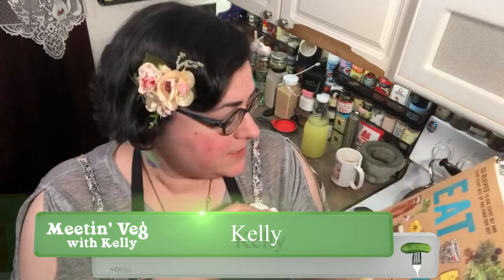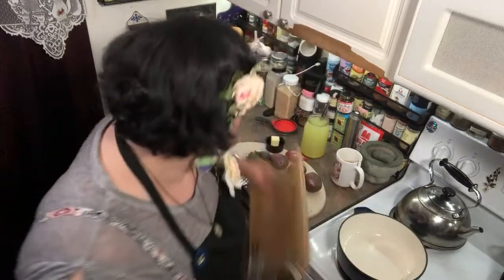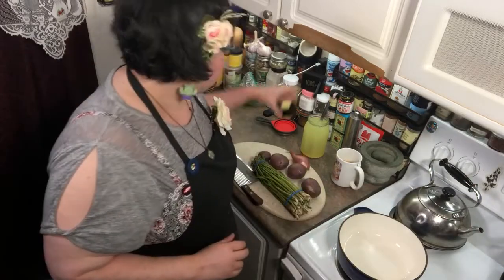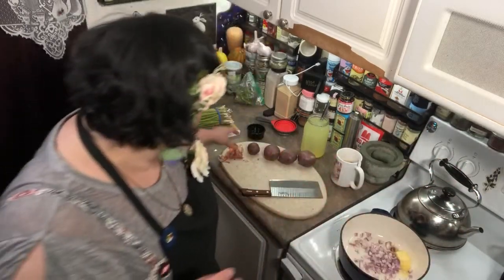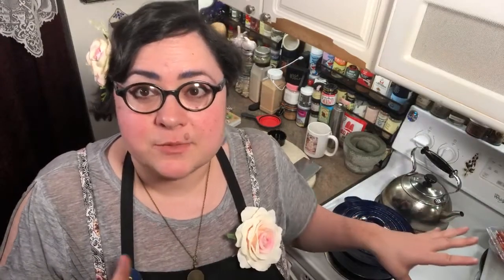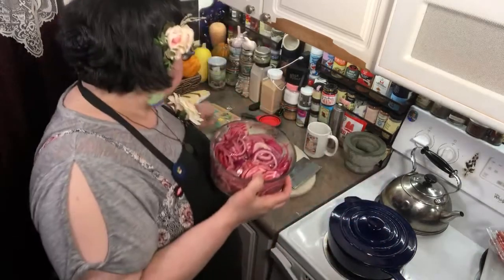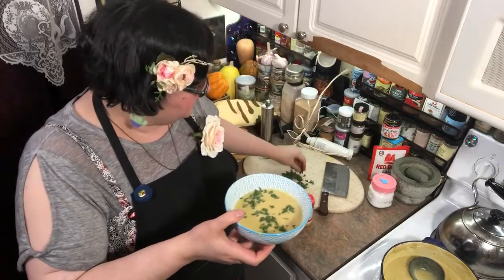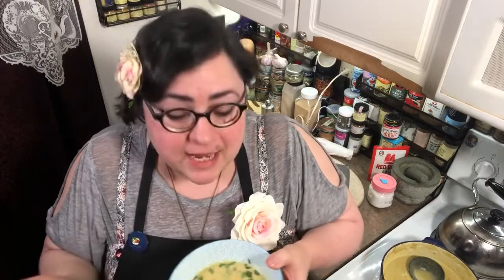Butt Soup for the Soul - Making Something Yummy From Kitchen Scraps!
When it's asparagus season and you're filling up on plentiful, tasty asparagus spears, don't throw those woody asparagus butts away! With just a little ingenuity you can make a delicious and satisfying soup!

This recipe (which I admit is not actually called Butt Soup in the book) comes from the book, "Eat it Up", by Sherri Brooks Vinton. I'm having a lot of fun checking out all the great ways to use up scraps and dregs and all the things you'd normally throw away.

*Neither the author nor the publisher has paid me or given me anything (including the book itself) and this is not a paid endorsement. I do have an affiliate link in case you'd like to buy it in a way that does benefit me but by all means, get it from a local book shop or library if you can.

ARTIST SHOUTOUT:
those rad catctus earrings are from Joelle Saveliev! I don't know her personally but I used to buy from her at comicons and she's always super nice and I've loved everything I've bought from her.

(artist shoutouts are unsolicited and I receive no financial or in-kind benefit from them. I just like supporting artists)

*Use a referral code - none of these companies sponsor me in any way; these are just regular referral codes but they offer significant discounts on food for both of us when someone uses one, so it's really appreciated. :)

 I will use anything you choose to send me in an upcoming video and I'll give you a shoutout to say thanks! Also, if you send me a cookbook, I will make at least one recipe from it in a future video! Note: used books are totally fine, whatever condition they're in. I'm not picky and I don't want you to spend more than necessary. If you do buy a used book and want to be credited for it, please send me an email or DM to let me know, as marketplace doesn't allow options for gift notes.